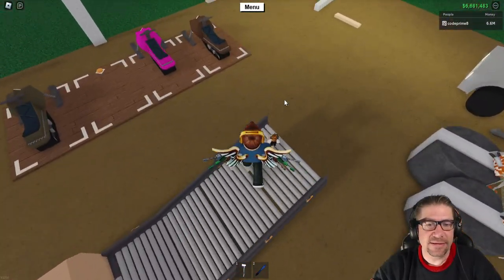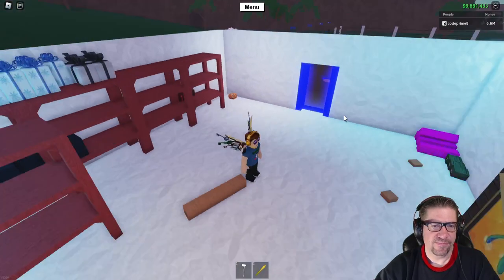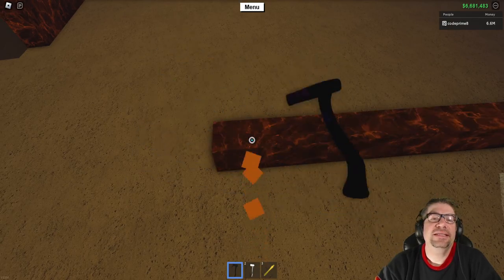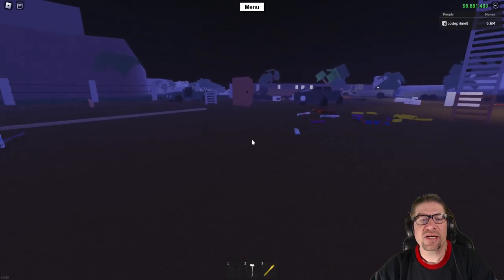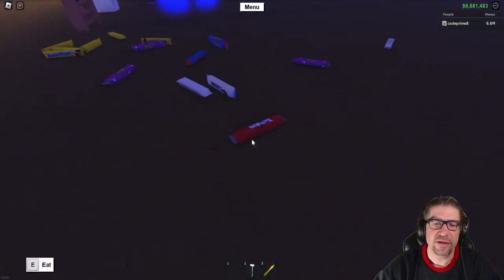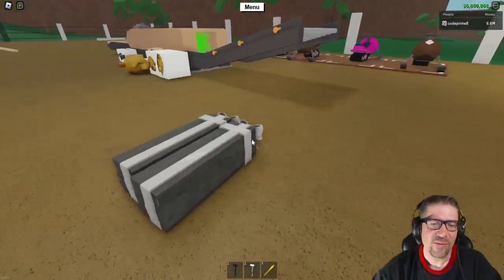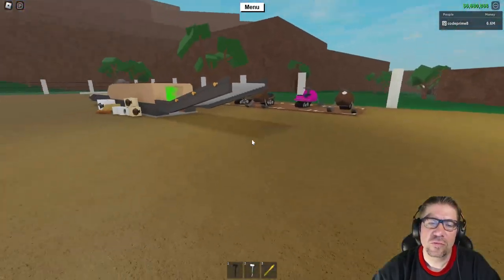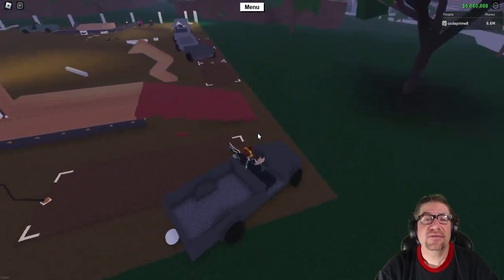Roblox - Lumber Tycoon 2 - BASE CLEANING! :D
In this episode of Roblox, Lumber Tycoon 2, I realized my base is starting to become my DOOM pile again. Need to sort this out.